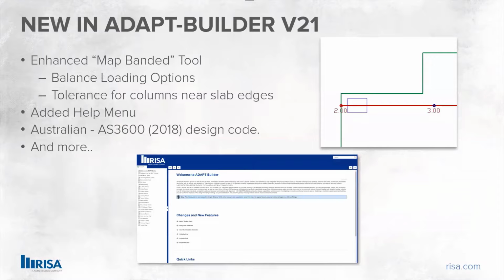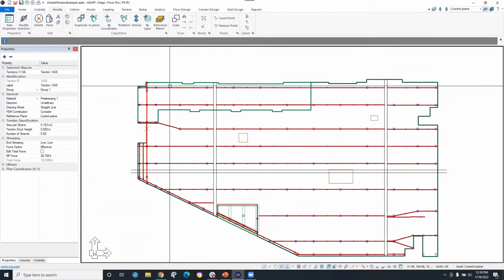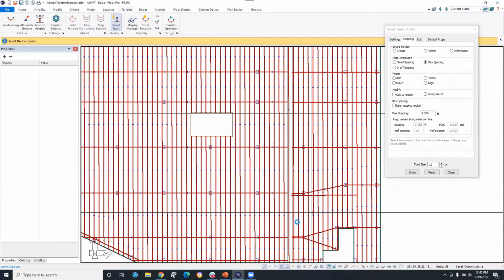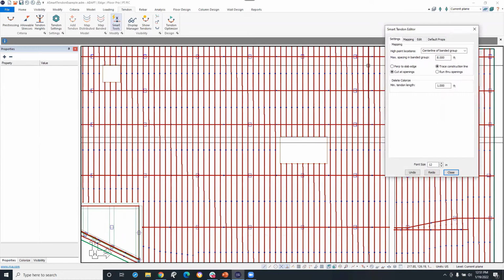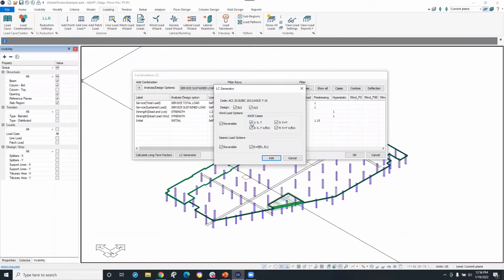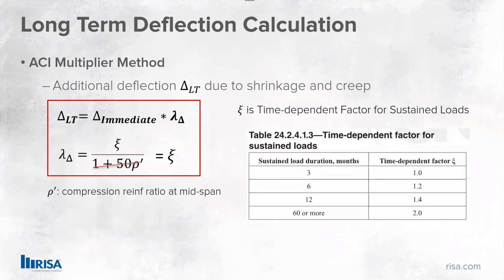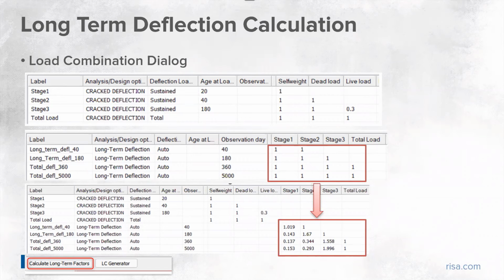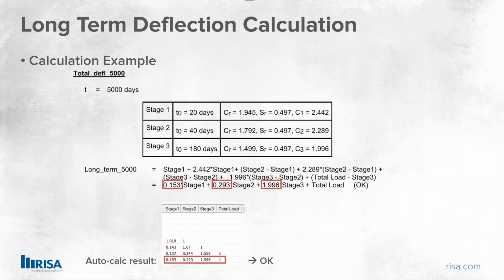What's New in ADAPT-Builder v21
ADAPT-Builder is the pre-eminent software for the design of post-tensioned concrete building structures. The latest release, Version 21, expands the capabilities of the software to include new, user requested features that streamline the modeling, analysis and design of any project, no matter how complex. Watch this recorded webinar to learn how to:

• Utilize new Tendon Smart Tools which allow for dynamic modeling & modification of tendons.
• Automatically generate code-dependent load combinations using the Load Combination Generator
• Use enhanced Long-Term Deflection features, including auto-calculation of factors based on model criteria
• Utilize the new Visibility Panel for improved model view controls